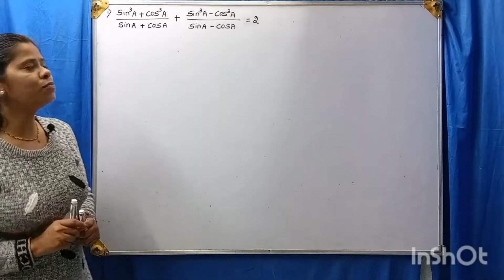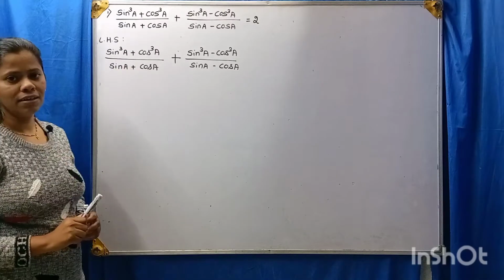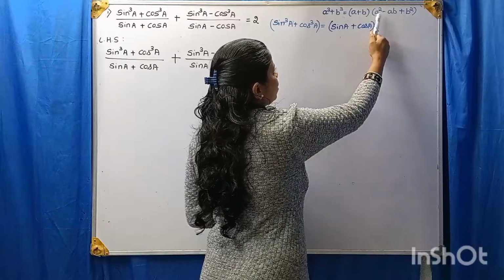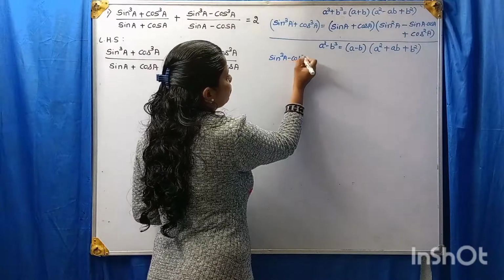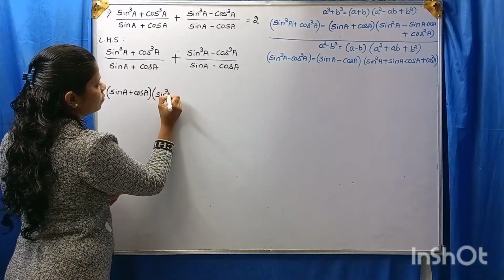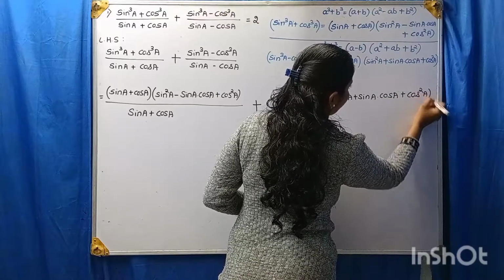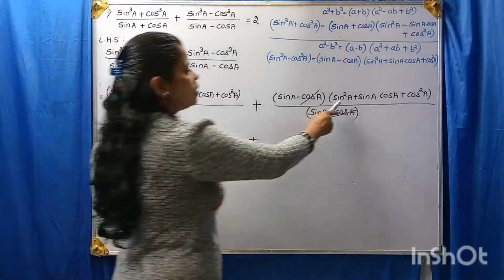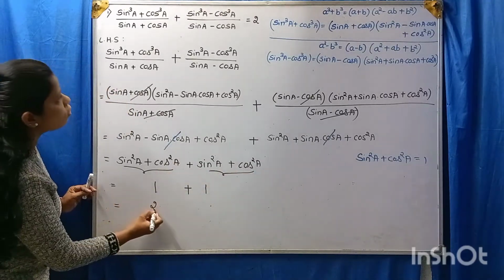(𝑠𝑖𝑛^3𝐴 +𝐶𝑜𝑠^3 𝐴/𝑠𝑖𝑛𝐴+𝑐𝑜𝑠𝐴)) + (𝑠𝑖𝑛^3 𝐴−𝐶𝑜𝑠^3 𝐴/𝑠𝑖𝑛𝐴−𝑐𝑜𝑠𝐴) = 2